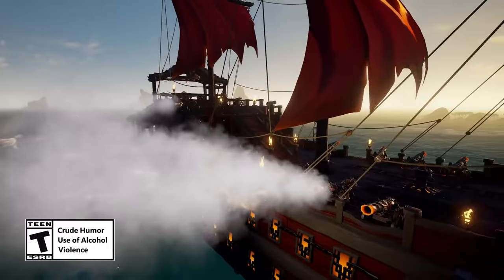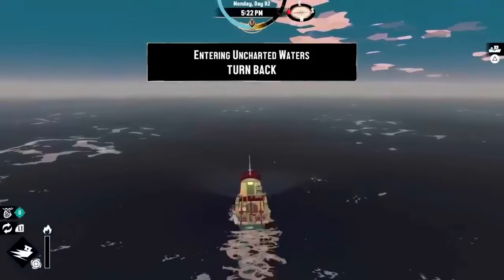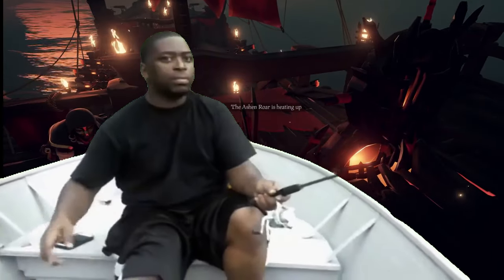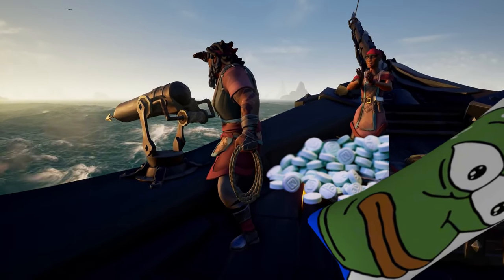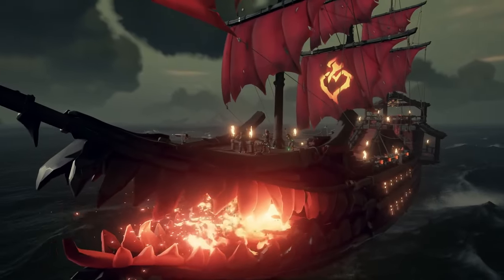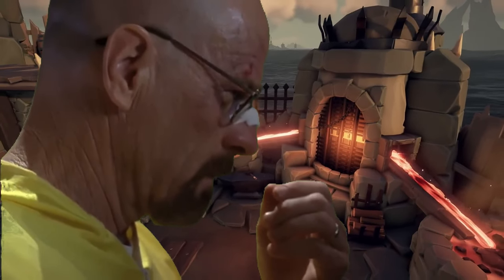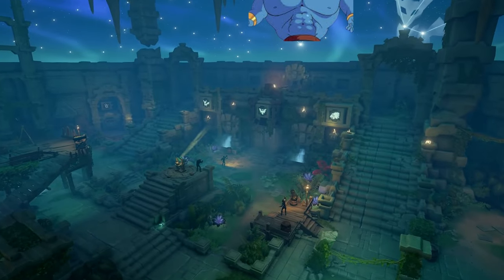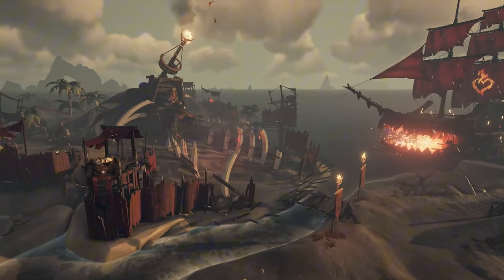Sea Of Thieves Season 30 FlameFart | HOODEEZ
SHMACK BELL!  ➥ 🔔